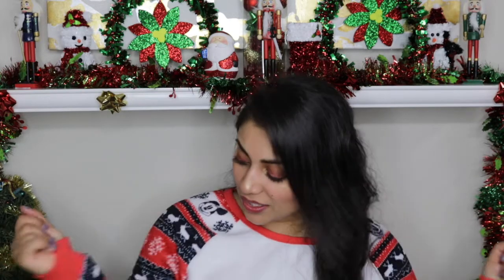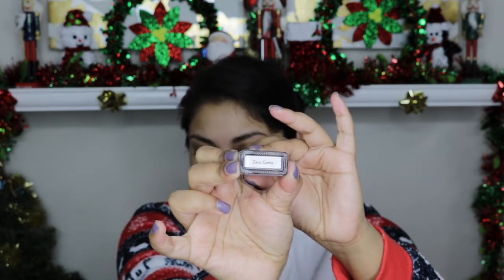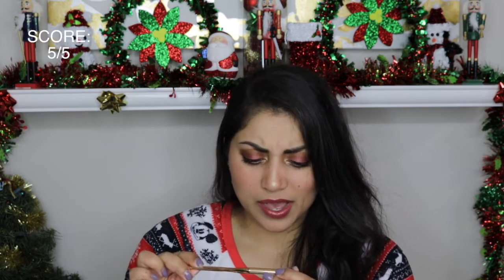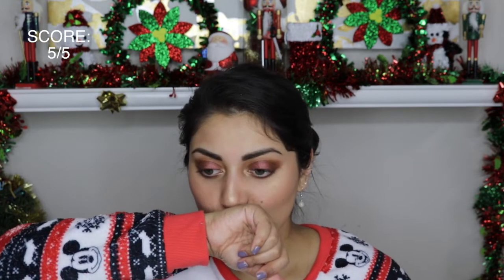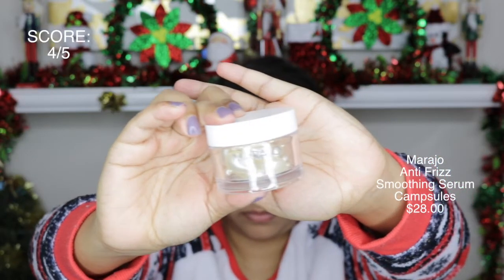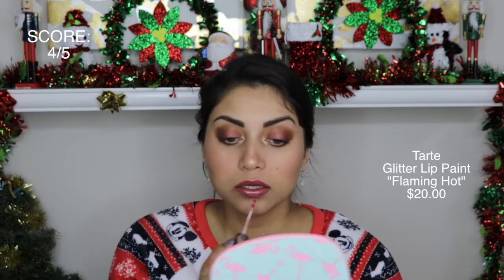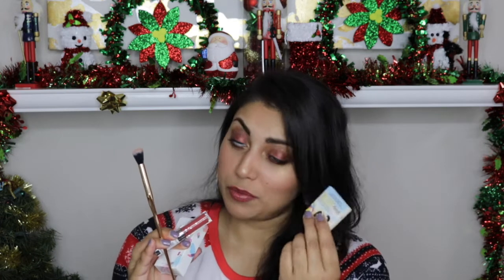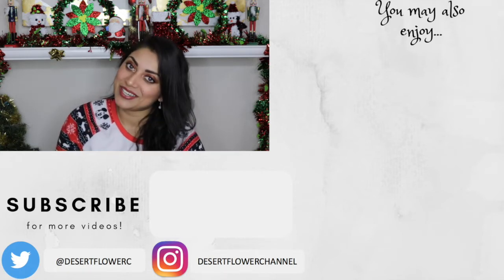🥊December 2018 Ipsy VS Boxycharm - 2 Unboxings in 1! + Try On Style Makeup Tutorial🥊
OPEN ME!!! :)

Hey guys! Here is December's Ipsy and Boxycharm unboxings! Can you guess who this month's winner is?!

Review for Hair Capsules:
The capsules where pretty good. I have a lot of har and the capsules had wayyyy more oil in them than I actually needed. Be careful not to use too much of the capsule because your hair can end up looking very greasy. I liked the feel of the oil - it had almost a silicone smooth feel to it. I applied it mainly to the ends of my hair and it made my curly extra curly and took away the frizz. I only needed about 1/4th to 1/2 of the capsule to cover my hair. Pretty good product. I would give it a 4/5!

Sweater: was a Christmas gift 2 years ago - from Papaya!